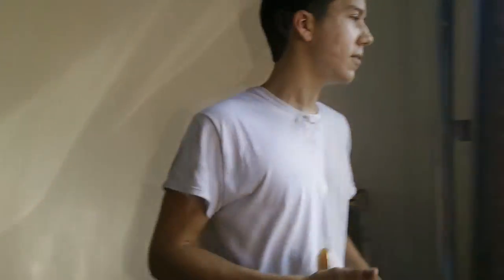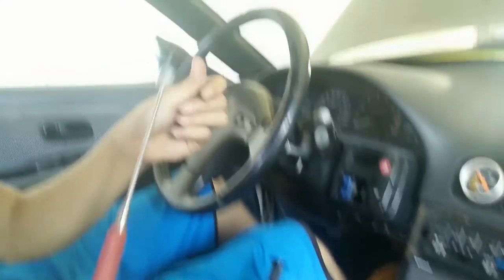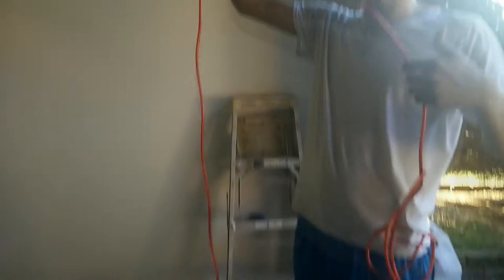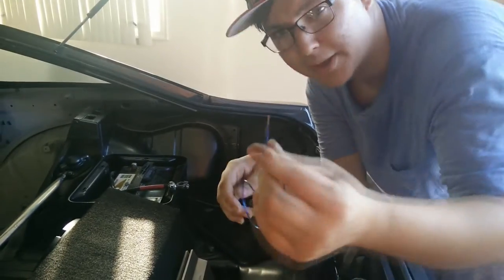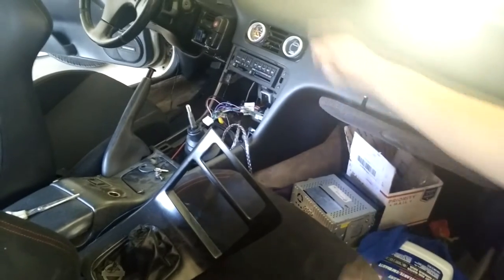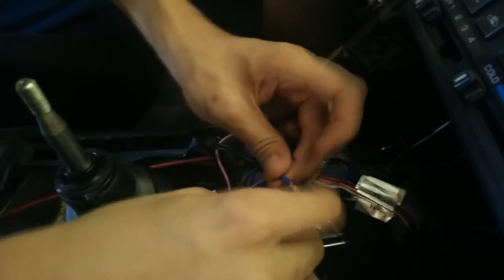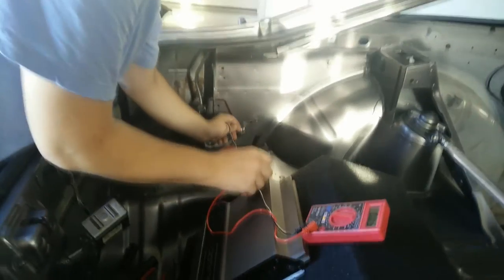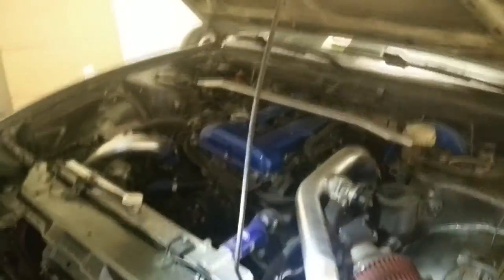How to Install a SubWoofer (sr20 240sx)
On this episode, we work on Denis's super rad sr20 240sx and put in a super dope Sub and Amp to play some super sweet music super loud